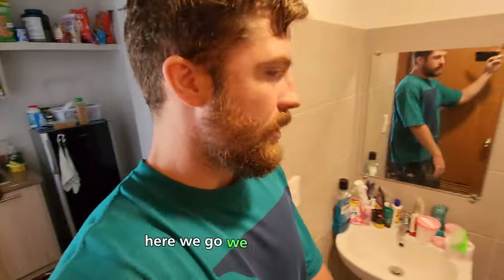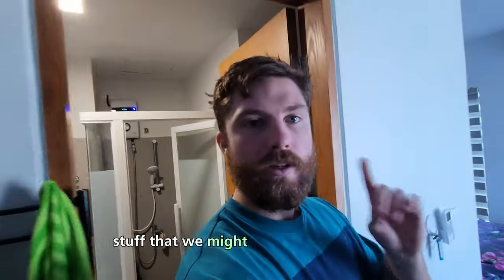How much I pay for rent in Davao city Philippines 😁😁🇵🇭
In this video, I'm sharing with you my experience living in Davao Philippines. I show you around my apartment and tell you all the prices I pay for rent each month.

Davao is a great city to live in if you're looking for a low cost of living and a lot of opportunities to socialize. This apartment tour will show you all the things you need to know about living in Davao Philippines!